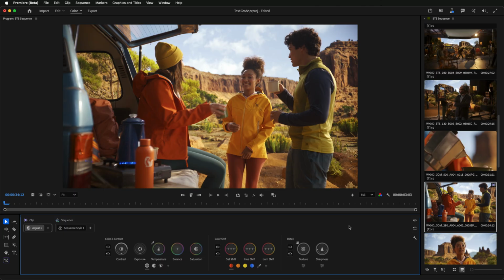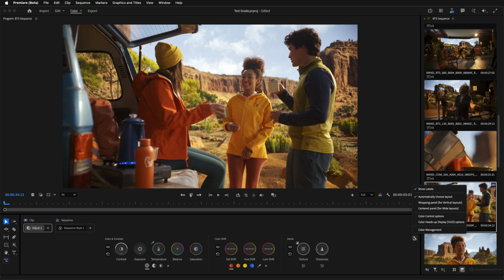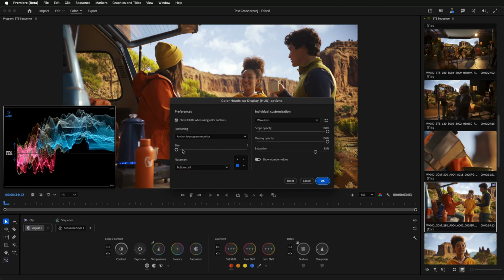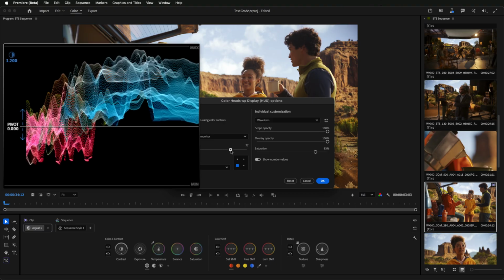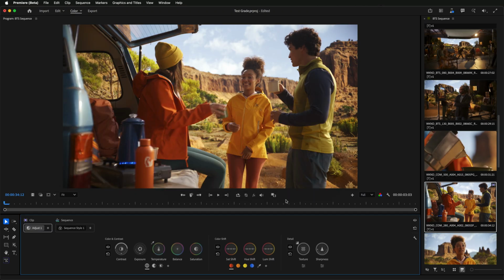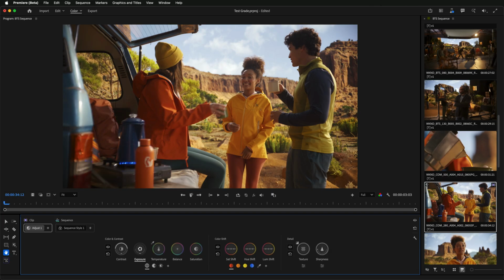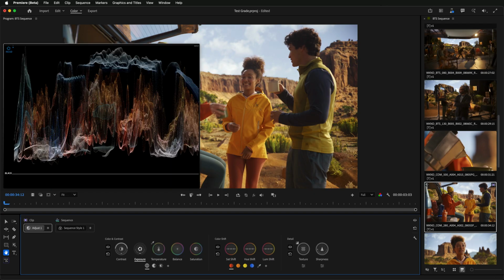How to Move the HUD Out of the Way | Adobe Premiere Color Mode (Beta)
When the HUD is blocking part of your image, you can reposition it, resize it, or temporarily hide it with the H key without losing your place in the grade. This video covers all the ways to get the HUD out of your way while keeping it ready when you need it, now available in public beta.